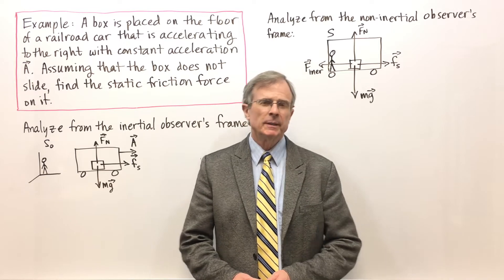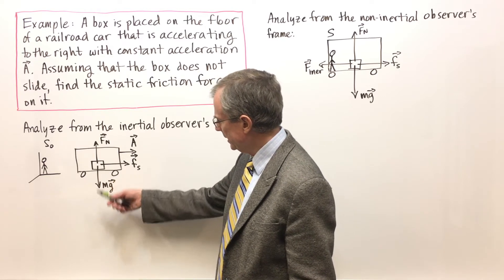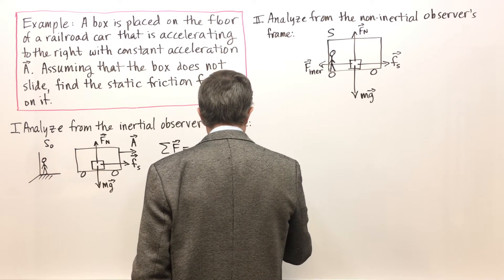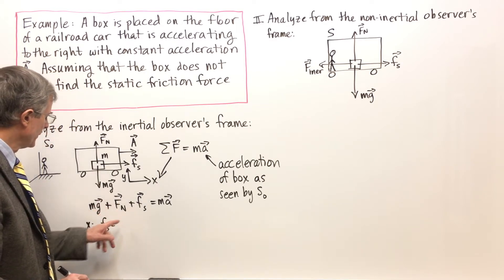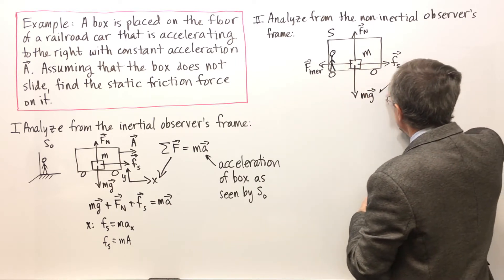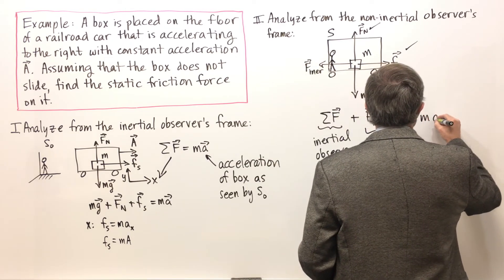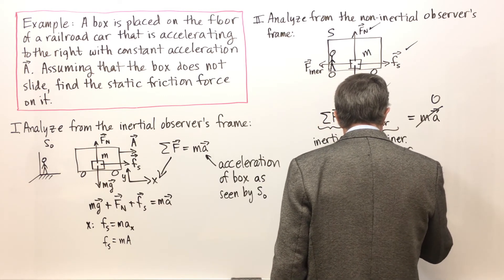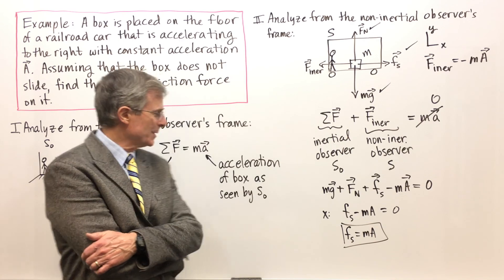Example: Box in Railroad Car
In this video, I show how to apply Newton's second law in an accelerating frame by considering a box on the floor of an accelerating railroad car.